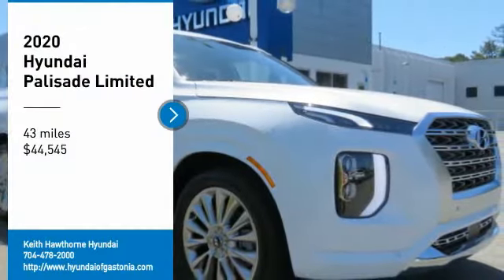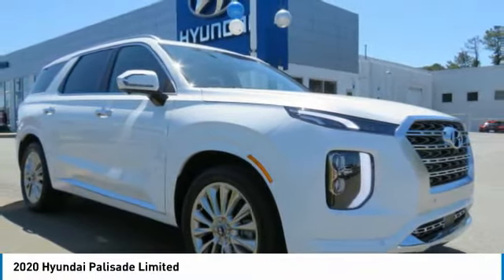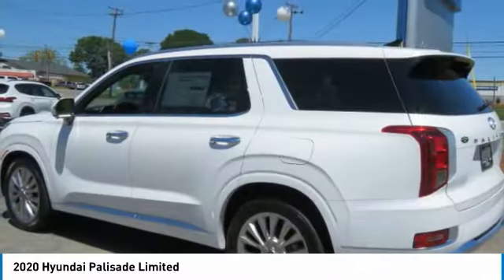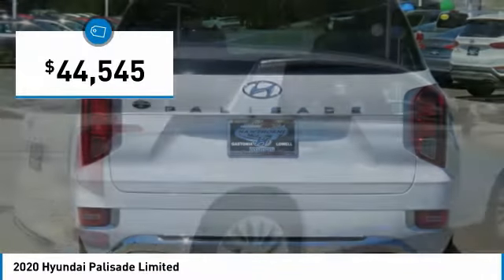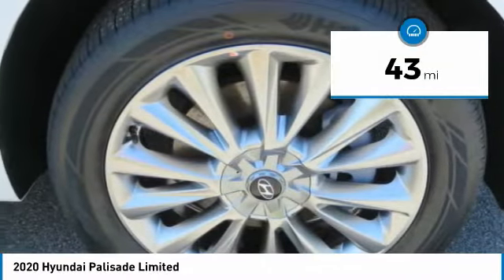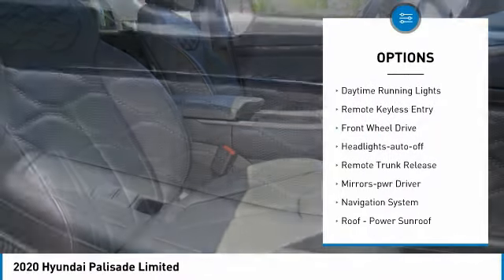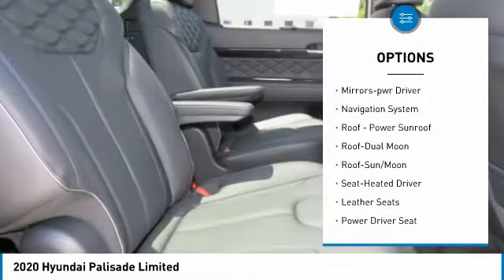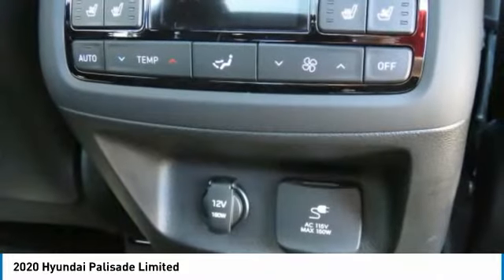2020 Hyundai Palisade P1057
2020 Hyundai Palisade Limited